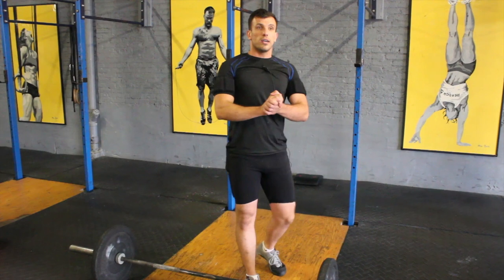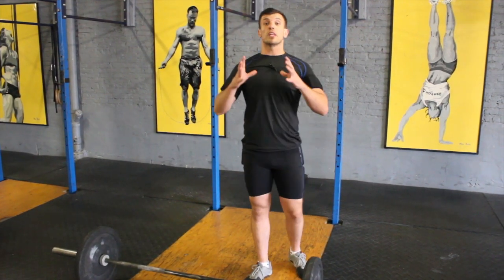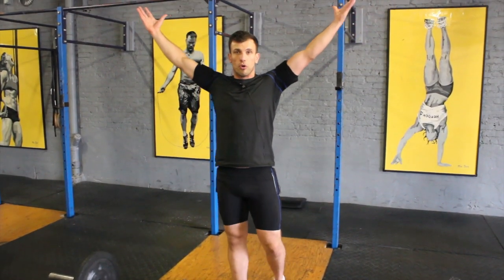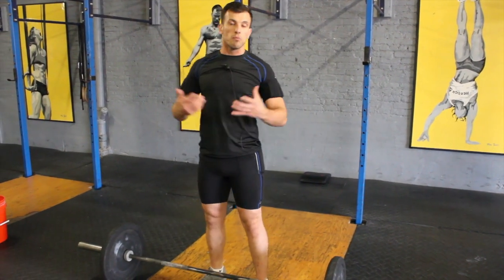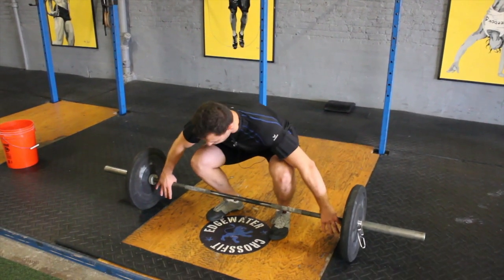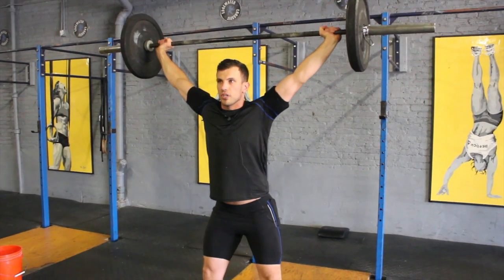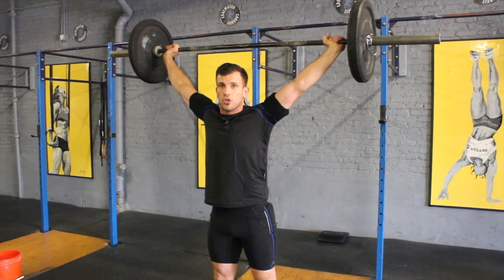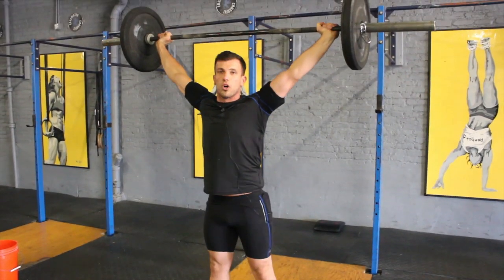The Overhead Squat | CrossFit Demo w/ Weighted Compression Shorts & Shirt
Crossfit trainer & coach demos how to properly do the Overhead Squat.  To increase intensity Senad is wearing weighted compression shirt & shorts from KiloGear.

With this exercise most people think it's about the squat but it's mainly about the stabilization or how you brace your core and how do you maintain that tightness.

Having your arms in full lock out and holding weight overhead, it gives you a lot of shoulder stability.  I've added KiloGear equipment. I'm wearing weighted compression shirt and shorts so it's going to make this a little more challenging.

As I lower my body down I have to come up into that position by using the power stance. Notice I'm going to pull weight in one single motion as I explode, I'm going to pull my body down.

From this position slow reach out keeping the rib cage nice and tight I'm going to start descending all the way down into a squat.  Once I get my hips below the knees, slowly I'm going to start pushing against the floor maintaining that midline stabilization throughout the whole thing.

About Senad Drpljanin

Senad Drpljanin was introduced to CrossFit after moving to the United States from Macedonia.  Senad stated that he thought he was in ‘great shape’ until his first CrossFit class.  He slowly integrated CrossFit concepts into his training style, which eventually became his lifestyle.  He is now a trainer and coach at Edgewater CrossFit and helps other people transform their bodies and lives.

In this video Senad is wearing a weighted compression shirt and compression shorts by KiloGear.

More about KiloGear

KiloGear is a revolutionary weighted active wear line that combines fashion and function.  Our patent-pending weighted clothing not only looks good, but just by wearing KiloGear throughout the day, it allows a person to burn extra calories, all without changing their lifestyle! Our weighted clothing stimulates the body’s metabolism to burn calories and when worn for an extended time, allows a person to increase their lean muscle mass, boosting their natural metabolism.

About Edgewater CrossFit:

Edgewater CrossFit training will help you excel at any and all activities by providing you with functional skills that are transferable to all parts of your life. CrossFit is a strength and conditioning program focused on constantly varied, functional movements executed at a relatively high intensity.